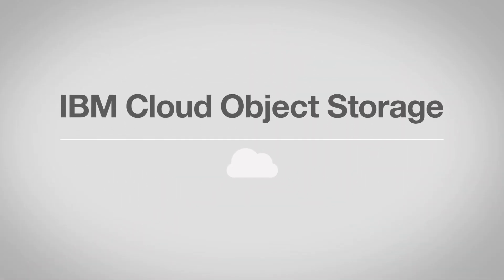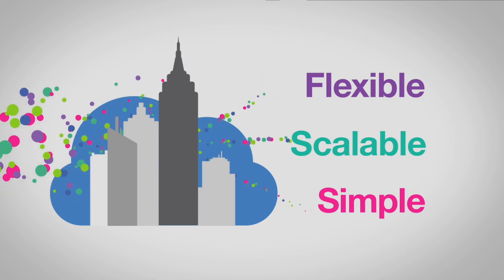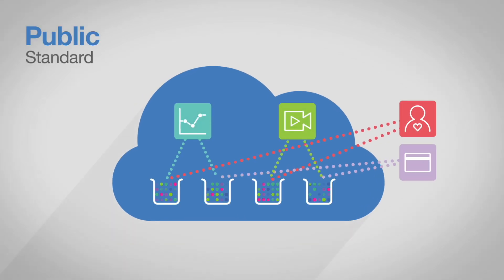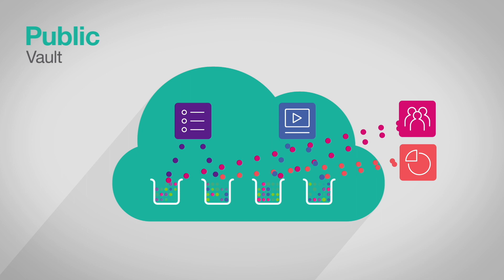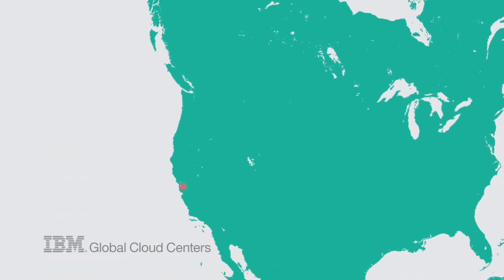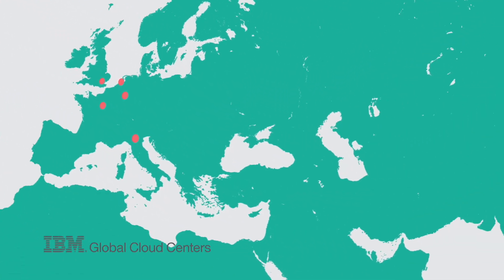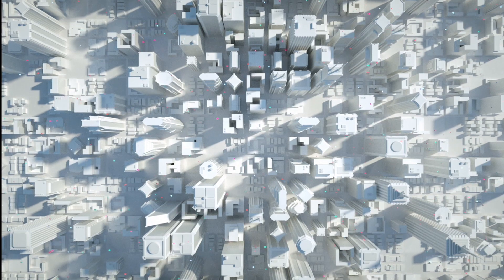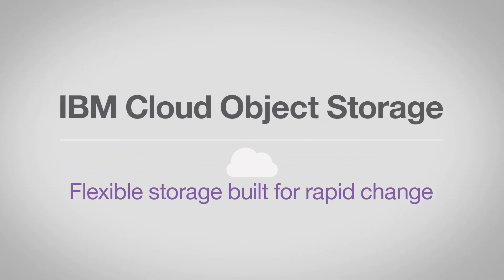IBM Cloud Object Storage - flexible storage built for rapid change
Data is everything. And with every new technology, it continues to grow exponentially which makes how you store, secure and access your data critically important. IBM Cloud Object Storage offers flexible and scalable storage, giving you space for everything your business knows, does or cares about—and the cost savings you need to extract the most business value from it.